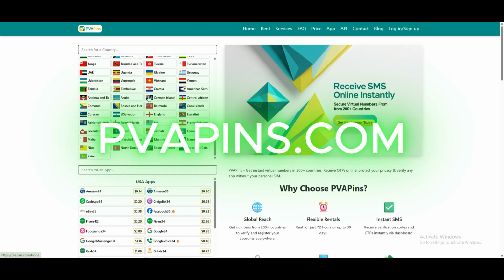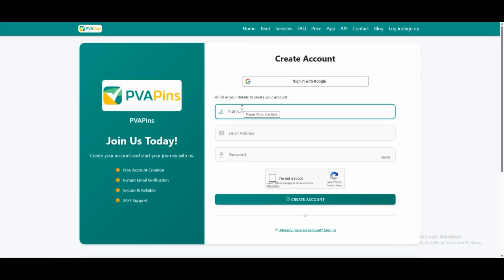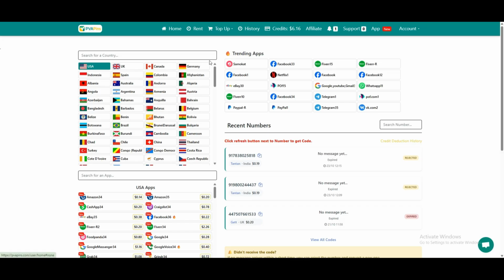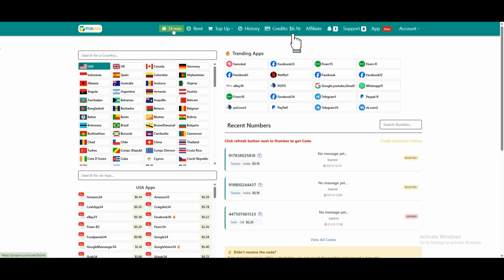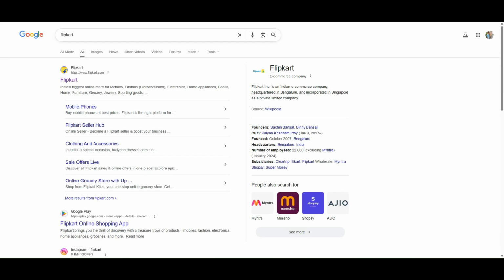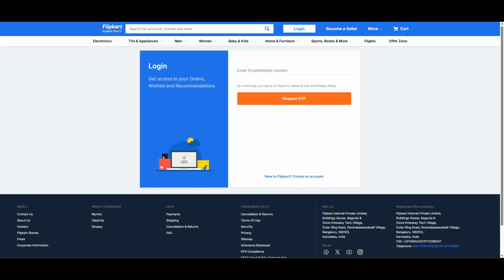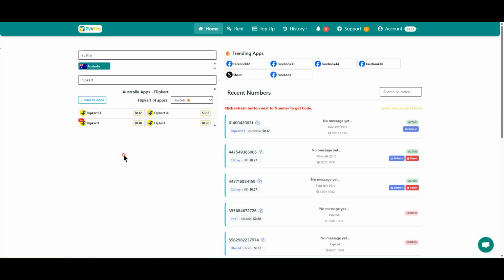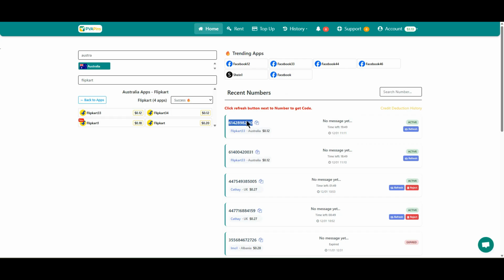How Create Flipkart Account With Australian Virtual Phone Number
Trying to create a Flipkart account but don’t have an Indian phone number? 😓 You’re not alone. Many users outside India face the same issue when Flipkart asks for phone verification. The good news? There’s a simple and safe way to create a Flipkart account using an **Australian virtual phone number📲🌏

In this video, I’ll show you step-by-step **how to create a Flipkart account with an Australian virtual phone number**, receive the OTP smoothly, and complete verification without using your personal number. Whether you’re an international shopper, freelancer, reseller, or just want extra privacy, this method works perfectly when done the right way ✅

A lot of people fail at Flipkart verification because they use random or unreliable virtual numbers. That’s where **PVAPins.com** comes in 🚀
PVAPins is a trusted platform that provides **clean, private, and instant OTP-ready virtual phone numbers** for account creation and verification across multiple platforms, including Flipkart.

With PVAPins.com, you get:
✨ High-success OTP delivery
✨ Australian virtual numbers that actually work
✨ No app installation required
✨ Fast activation and easy access
✨ Perfect for Flipkart, e-commerce, apps, and online services

In this guide, you’ll learn:
✔ How to sign up on Flipkart from outside India
✔ How to use an Australian virtual phone number for Flipkart OTP
✔ How to avoid common verification errors
✔ Why PVAPins is safer than free SMS websites
✔ How to keep your main number private

Flipkart is one of India’s biggest online shopping platforms 🛒 and having an account gives you access to exclusive deals, discounts, flash sales, and trusted sellers. Using a virtual phone number helps you stay secure, avoid spam calls, and manage multiple accounts professionally.

If you’re tired of OTP not arriving, blocked numbers, or wasting time on fake services, this video will save you hours ⏱️ and frustration.

FAQ ❓

Q1. Is it safe to create a Flipkart account with a virtual phone number?
Yes, it’s safe when you use a reliable provider like PVAPins.com that offers private and unused numbers.

Q2. Why should I choose an Australian virtual number?
Australian virtual numbers have higher OTP success rates and are less likely to be blocked by Flipkart.

Q3. Can I receive OTP instantly on PVAPins?
Yes 👍 OTP delivery is fast, and you can view it directly on the PVAPins dashboard.

Q4. Will Flipkart block my account later?
No, as long as you follow proper signup steps and avoid suspicious activity.

Q5. Can I use PVAPins for other platforms?
Absolutely! PVAPins works for many apps, websites, and online verifications.

Summary 📌

Creating a Flipkart account without an Indian phone number is possible when you use the right method. In this video, you learned how to create a Flipkart account with an Australian virtual phone number using PVAPins.com. This approach is secure, fast, and perfect for users who value privacy and reliability. If you want stress-free OTP verification and smooth account creation, PVAPins is the smart choice 💡